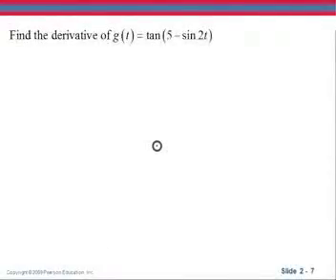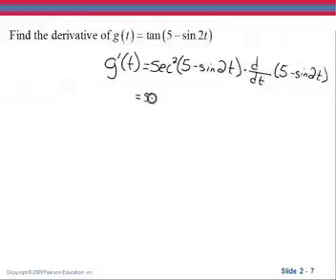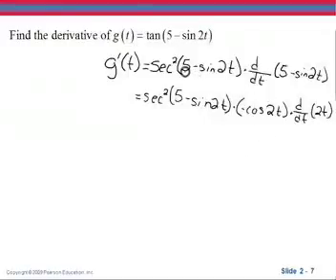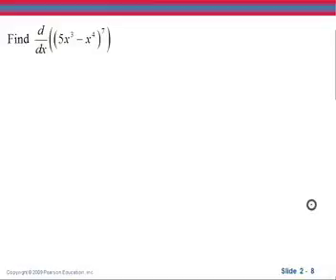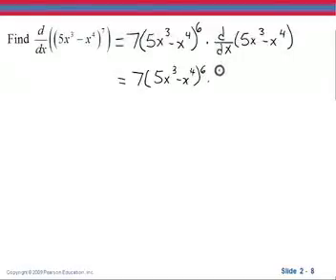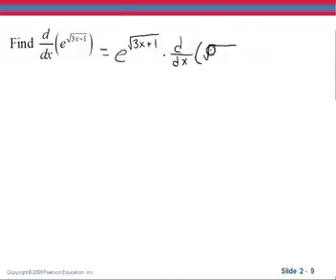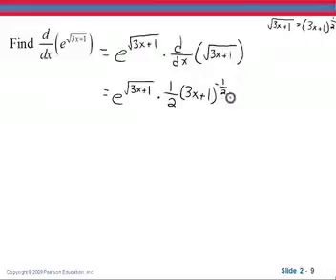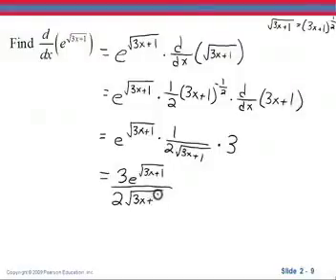section 2 7 2